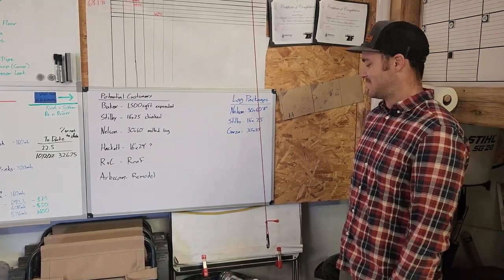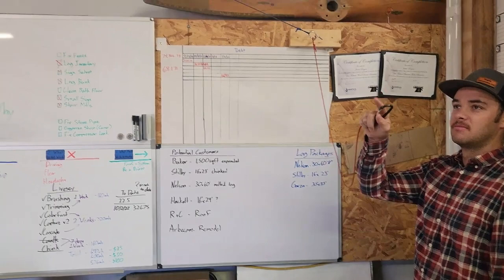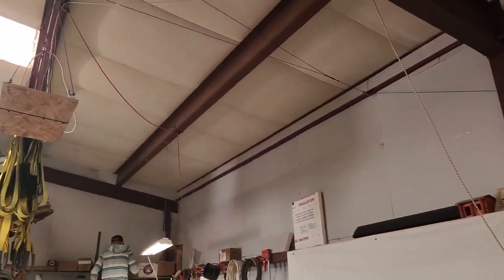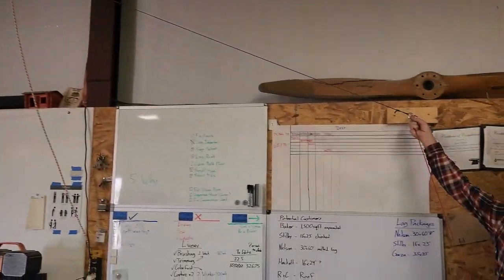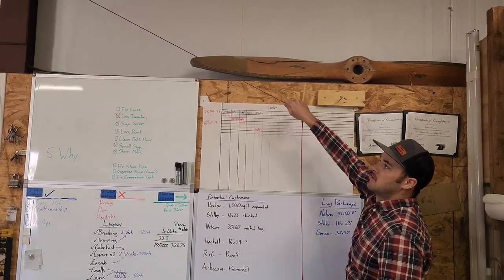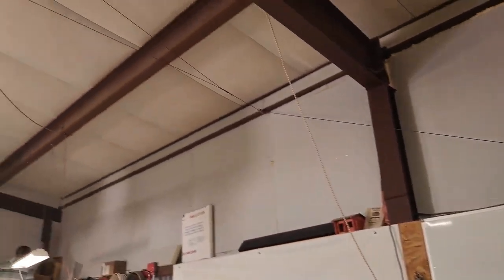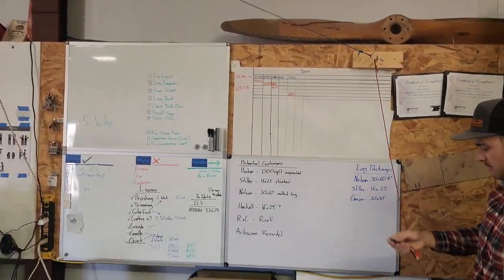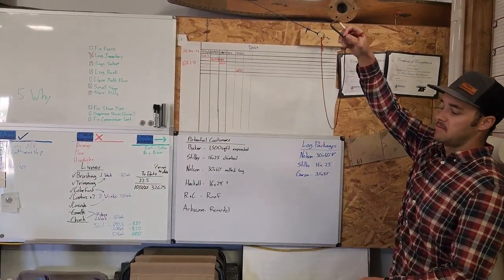Projector Cord 1.0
Gabriel's first 2 Second Improvement! Improvements can be tiny, but they have a huge impact.